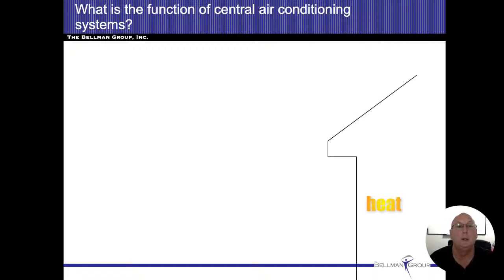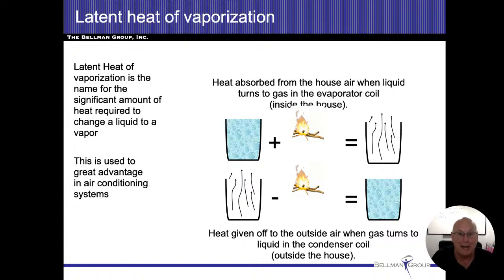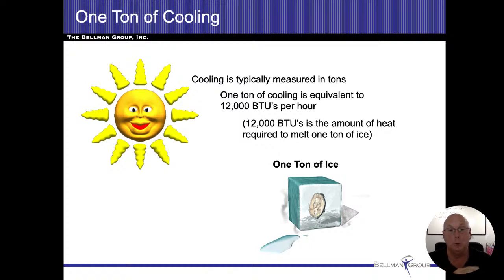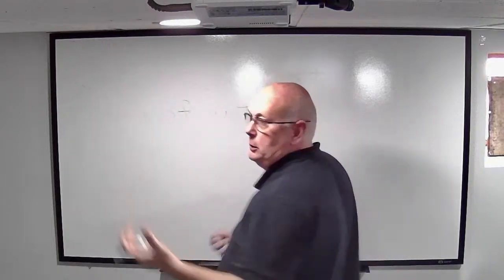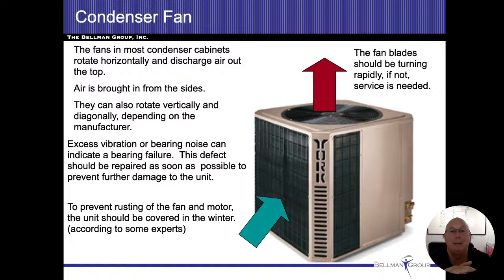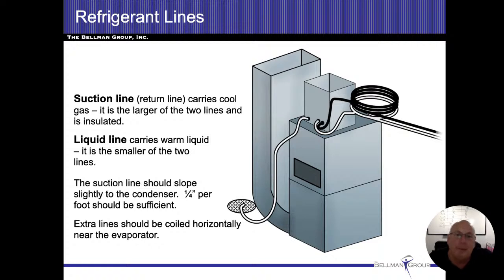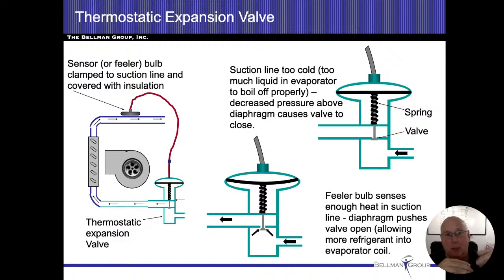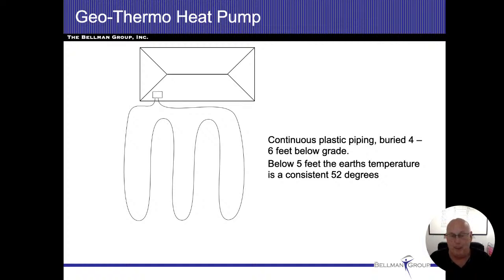How an Air Conditioning System Works and Common Defects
I will be spending a couple of hours explaining the science behind an air-conditioning system.  The common issues found with the units will be shown and discussed.

Our home inspectors are competent, experienced and passionate professionals who use the best equipment to create the most detailed reports in the entire Chicago area.

Address:
980 N Michigan Ave Suite 1400, Chicago, IL 60611, United States

Plus Code:
W92G+65 Chicago, Illinois, United States